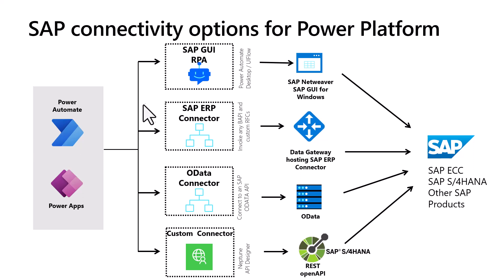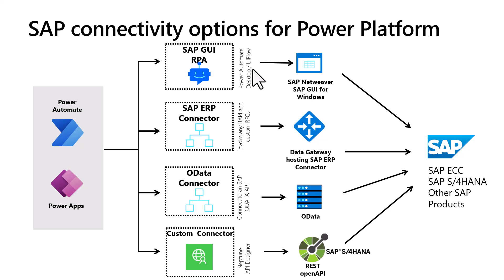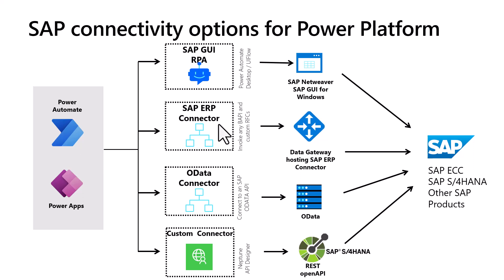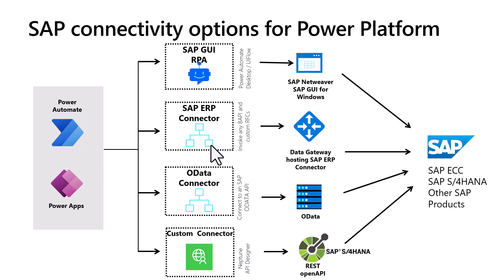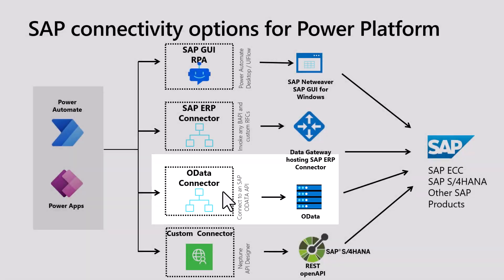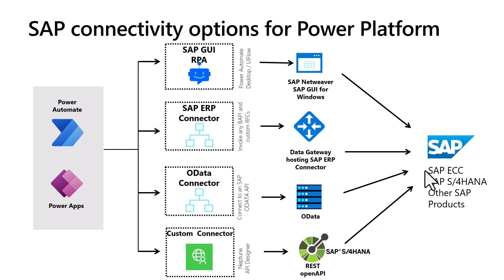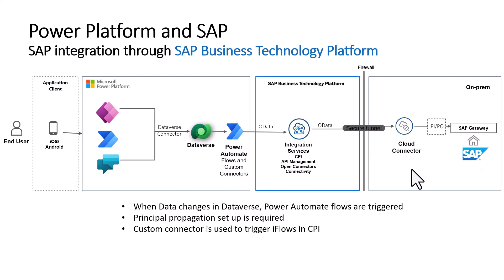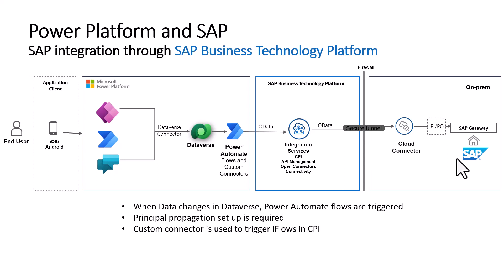Power Platform + SAP - Connectivity Options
Power Platform offers lots of different ways to connect to an SAP System.
Thie video provides an overview of the different ways to connect:
➡️ Power Automate Desktop (RPA based way to automate your desktop and apps like SAP Logon Pad)
➡️ SAP ERP Connector (connect via RFC/BAPI using the on-prem data gateway)
➡️ HTTP / OData Connector (connect to REST based APIs like SAP OData services)
➡️ Custom Connector (create own connector to connect to specific SAP services)

- 0:30 Power Automate Desktop
- 2:50 SAP ERP Connector
- 5:40 HTTP / OData Connector
- 6:40 Custom Connector
- 7:50 Leveraging Azure API Management
- 9:25 Leveraging SAP Business Technology Platform